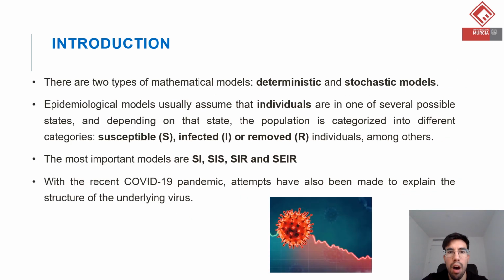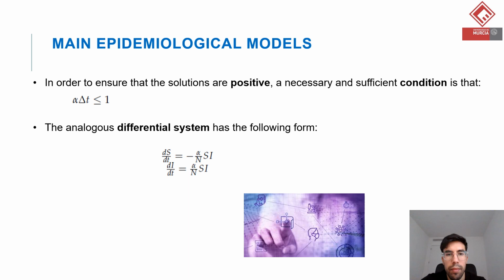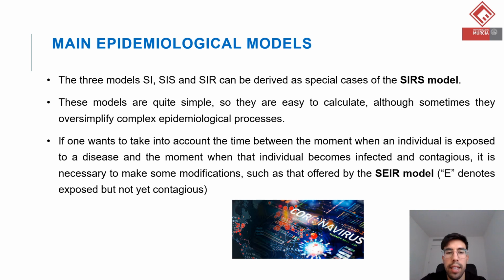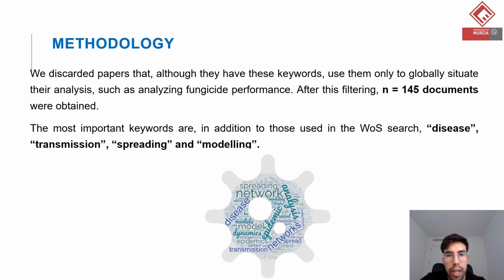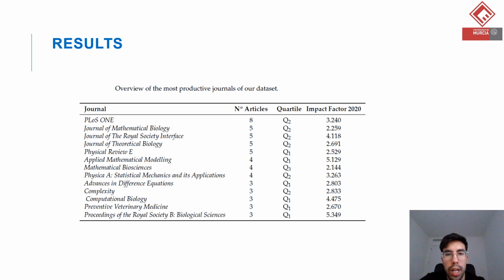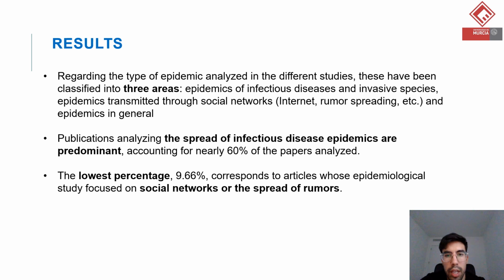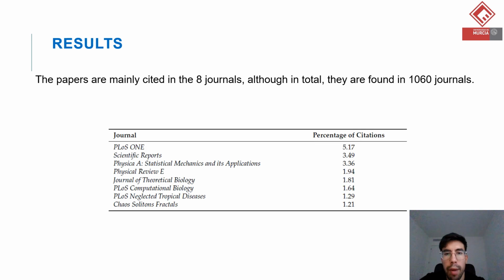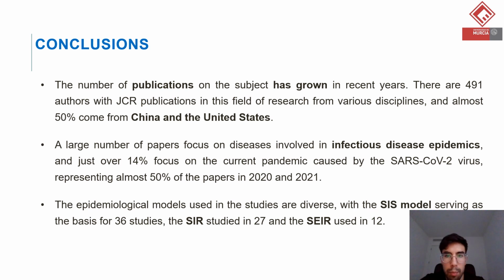CONF-CIAP 2024 - Mathematical modelling as an epidemiological tool to enhance modelling of the ...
The 3rd International Conference on Computing Innovation and Applied Physics (CONF-CIAP 2024)

Title of Speech: Mathematical modelling as an epidemiological tool to enhance modelling of the social and economic impact of the pandemic
Presented by: Javier Cifuentes-Faura, Ph.D.
University of Murcia